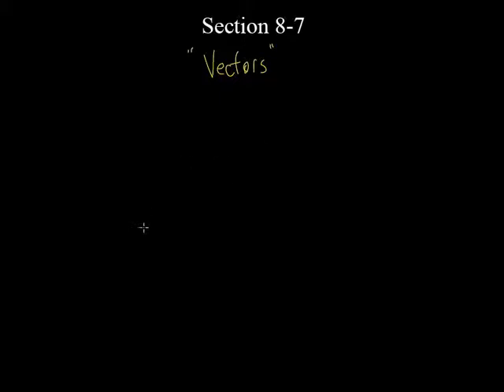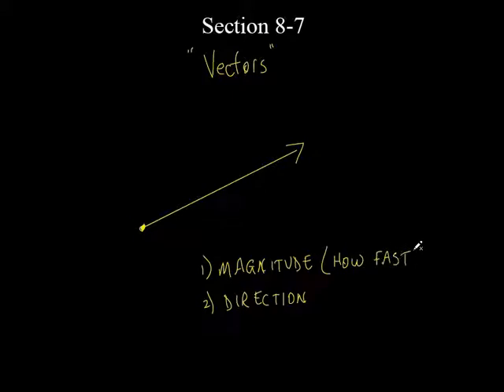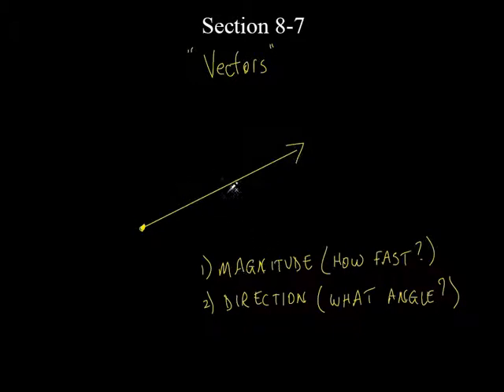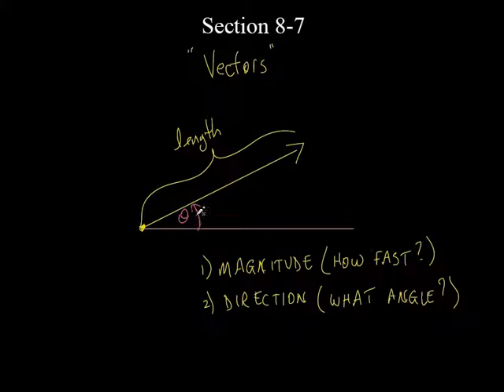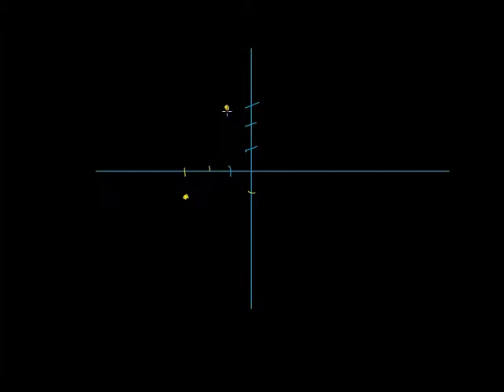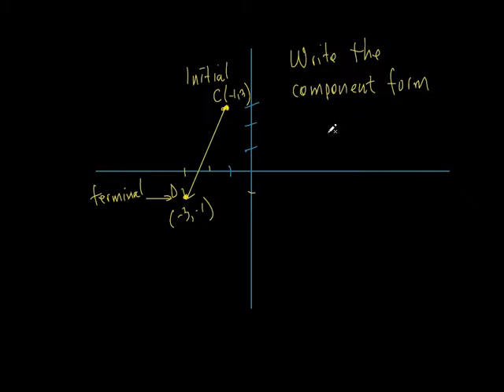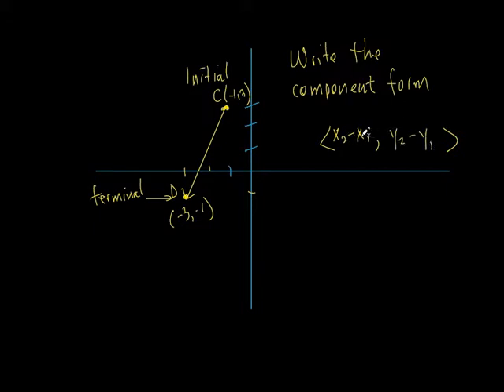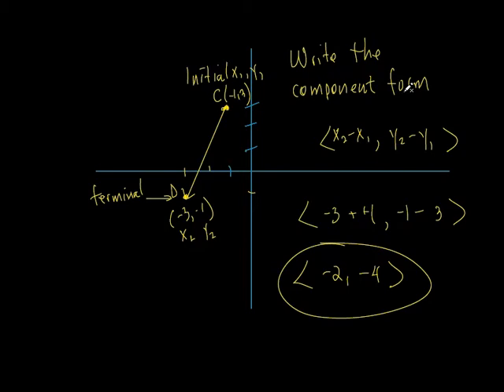1 Sec 8 7 Vectors pt 1